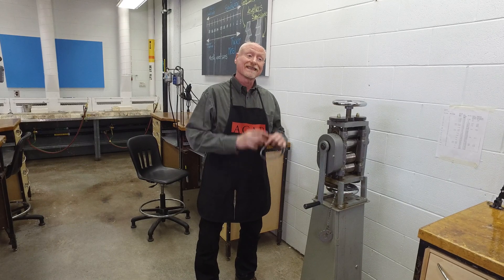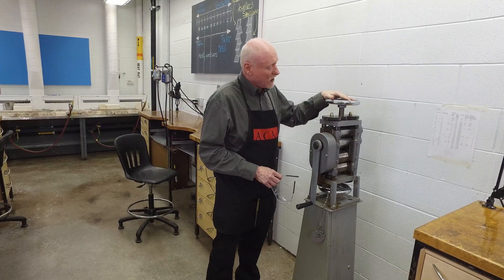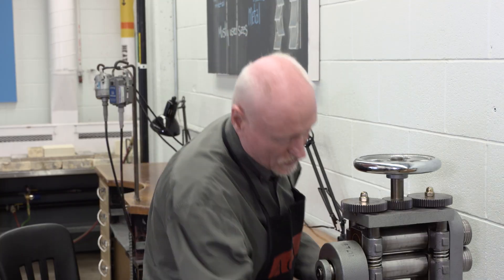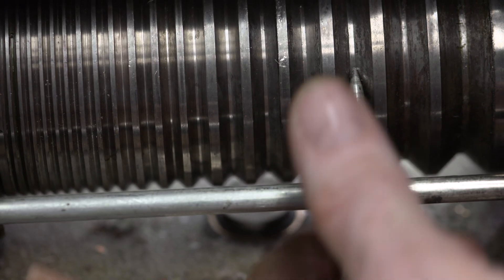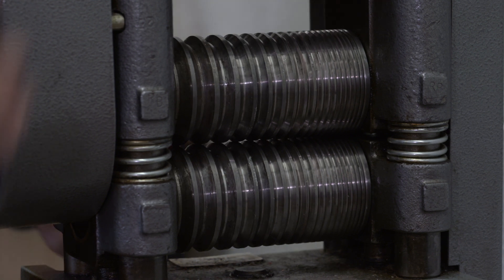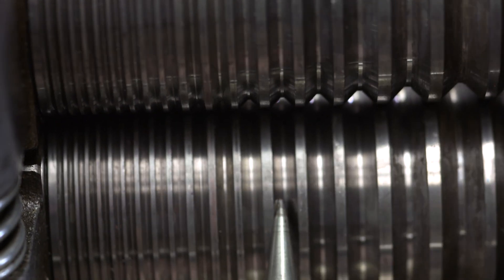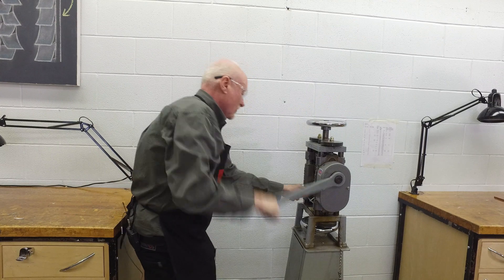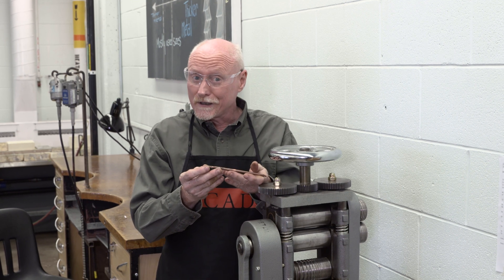How to Forge (Step-Roll) Rod and Wire using a Rolling Mill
This is a short video showing how to use a rolling mill to forge by step rolling. See my other videos @lewtonbrain , as well my jewelry technical articles (1000+ pages) Note I use this technique to taper W1 steel for making chasing tools.